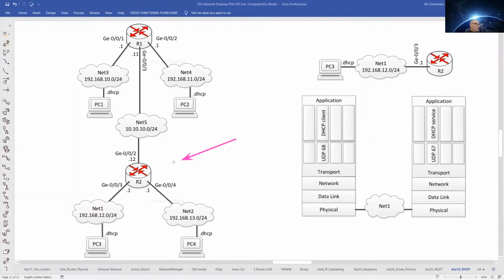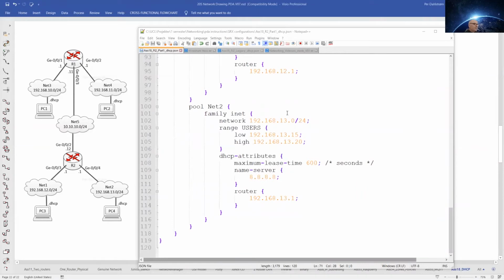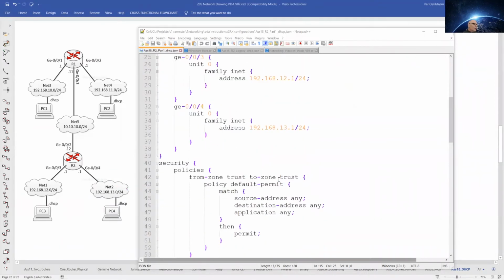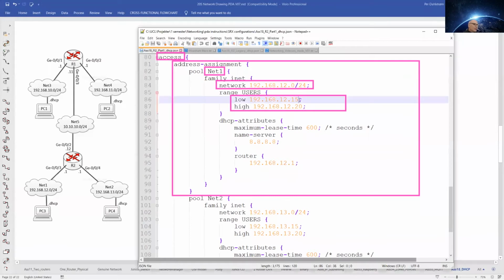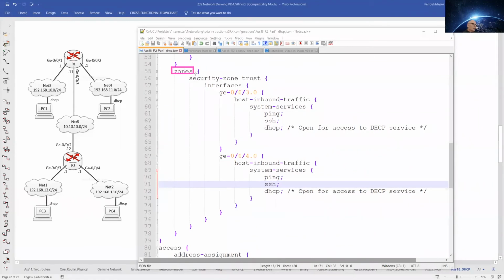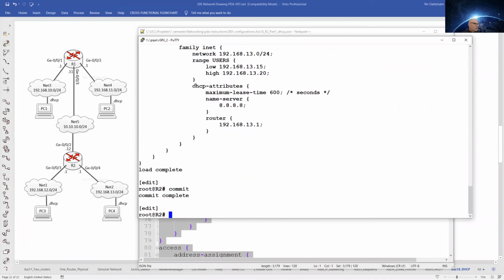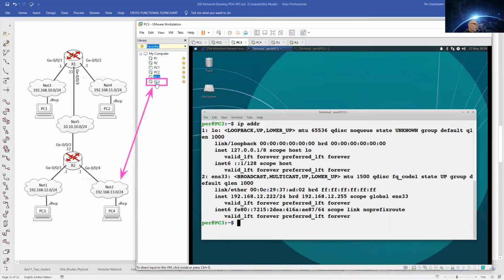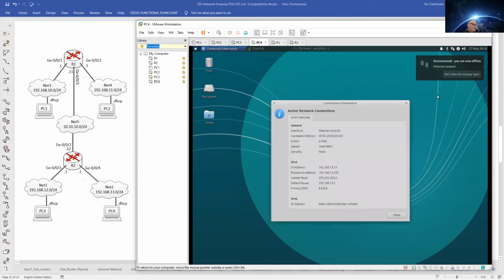ass18 Part 6 Configure extended DHCP service on SRX from file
(00:00) The Legacy configuration
(00:20) The Extended configuration
(00:45) System services dhcp-local-server group
(01:48) Access address-assignment pool
(02:50) security zones ... system-services dhcp
(03:05) Upload configuration to router
(03:40) Check the router DHCP configuration on Linux client Xubuntu